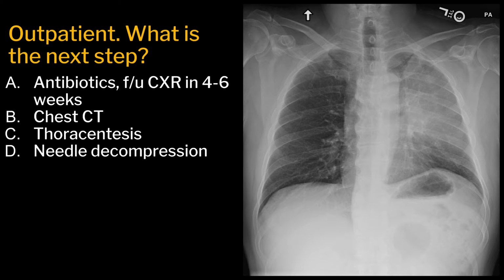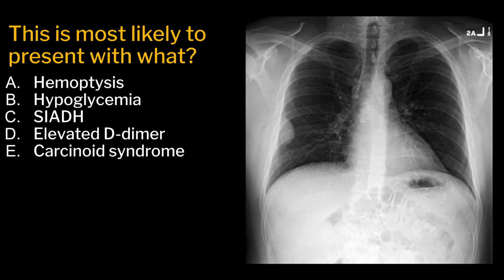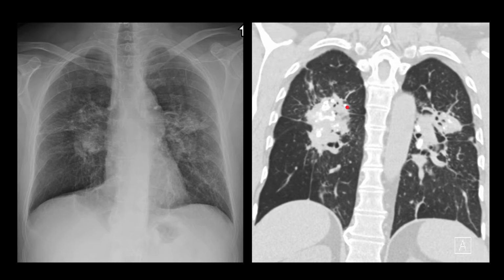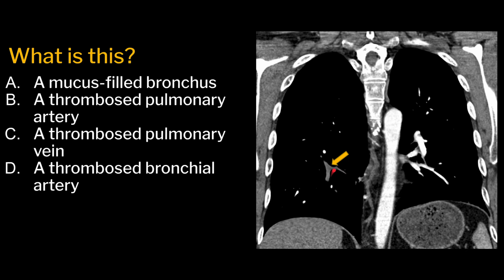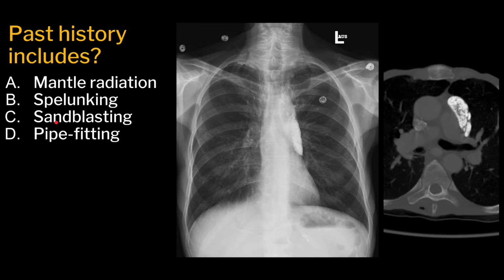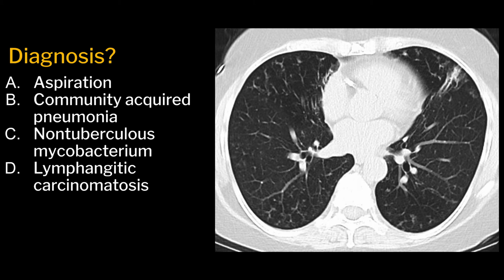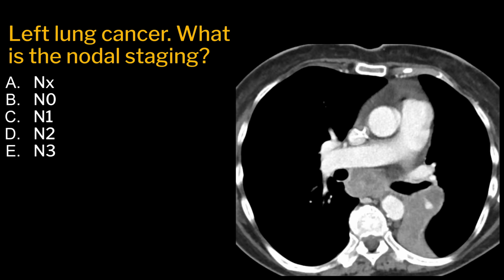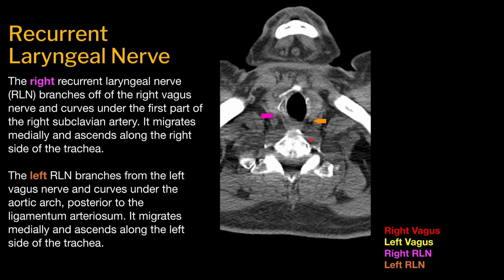Board Review | Thoracic Radiology | Part 1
Board review for thoracic radiology.

Textbooks I like for chest radiology—
Med students and all residents: Felson’s Principles of Chest Roentgenology

Radiology residents: Thoracic Imaging: Pulmonary and Cardiovascular Radiology

Thoracic radiology fellows:  Muller’s Imaging of the Chest: Expert Radiology Series